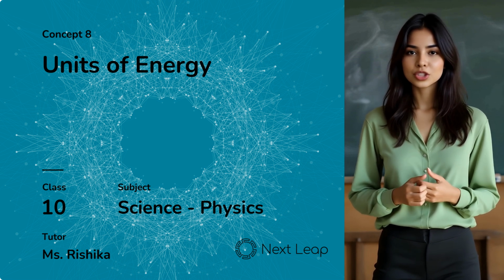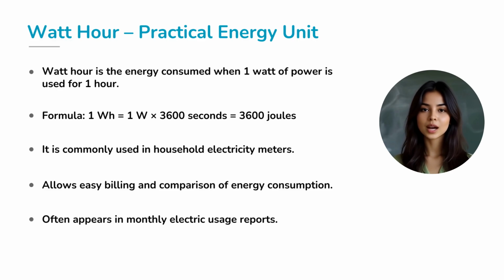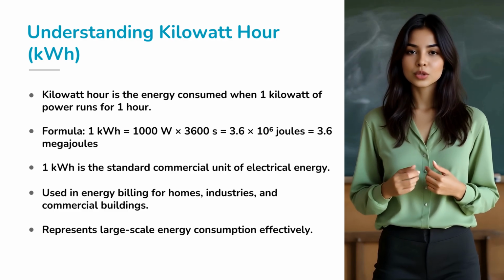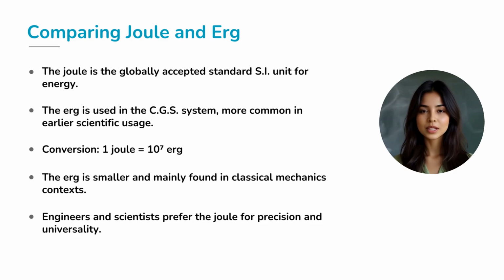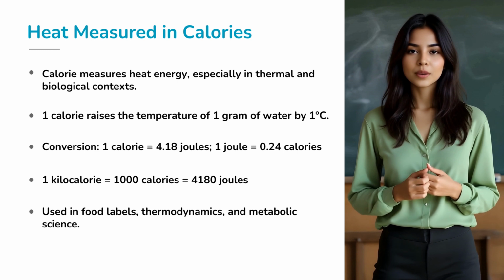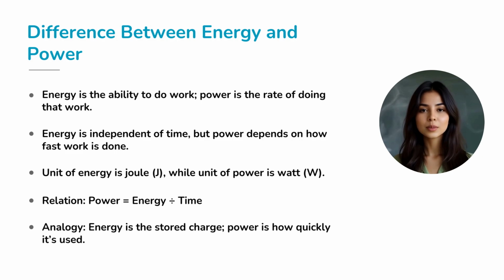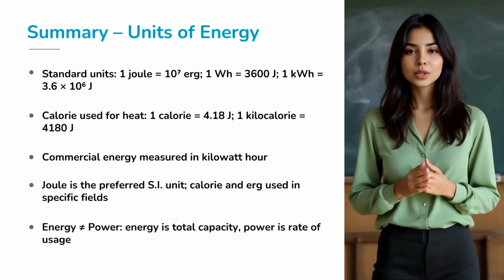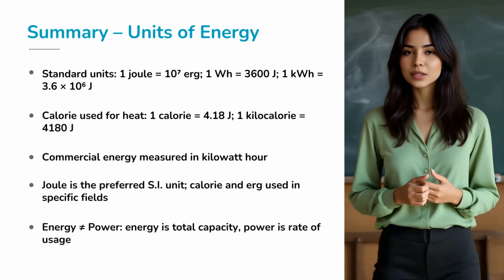Units of Energy | Class 10 Physics | Chapter - Work, Energy and Power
⚡ Master the Units of Energy for Physics Exams!
In this video by NextLeap.AI, we break down the different units of energy used in physics, from SI to CGS systems, and their real-world applications. Learn about Watt Hour and Kilowatt Hour, which are essential for understanding electrical energy consumption, as well as Joule, Erg, and Calorie as standard units in physics and heat energy. We also compare energy and power to clarify their relationship, helping you solve numericals and conceptual questions with confidence.
By the end of this lesson, you’ll clearly understand the units of energy, conversions, and practical significance, making exam preparation easy and effective.

 1️⃣ Introduction to Energy Units – Why we need units and standards.
 2️⃣ Watt Hour (Wh) – Understanding energy in electrical usage.
 3️⃣ Kilowatt Hour (kWh) – The commercial unit of energy and its application.
 4️⃣ Joule and Erg – S.I. vs C.G.S. Systems – Comparing the two systems.
 5️⃣ Calorie – A unit of heat energy and its real-life relevance.
 6️⃣ Energy vs Power – Key Comparison – Distinguishing between these two concepts.
 7️⃣ Recap and Summary – Quick revision of all key points.

 ✔ Exam-Focused – Covers ICSE Class 10 syllabus on energy units comprehensively.
 ✔ Practical Examples – Understand units used in daily life and electrical billing.
 ✔ Clear Comparisons – SI vs CGS and energy vs power made simple.
 ✔ Quick Revision Tool – Summarized recap for fast learning before exams.
 ✔ Board-Oriented – Perfect for solving unit-conversion numericals and theoretical questions.